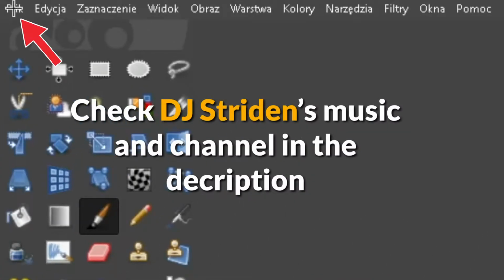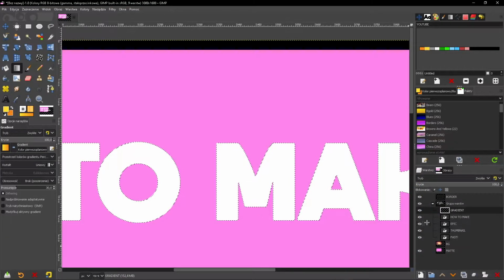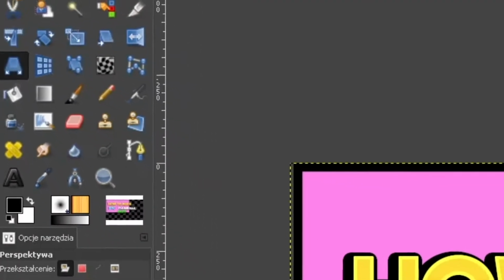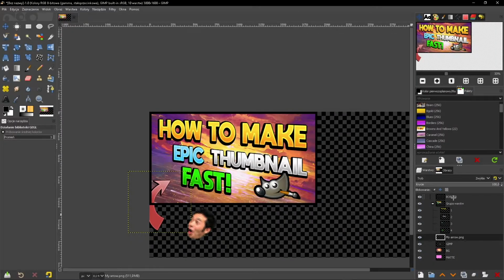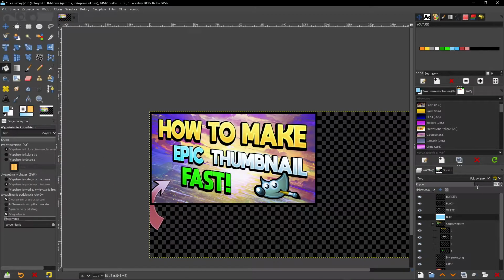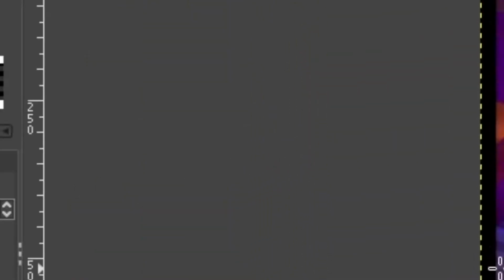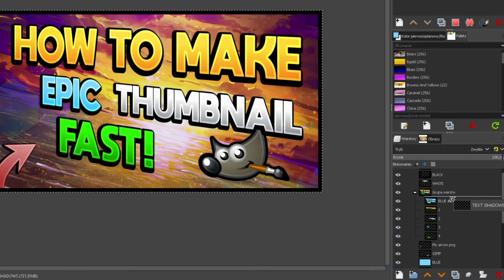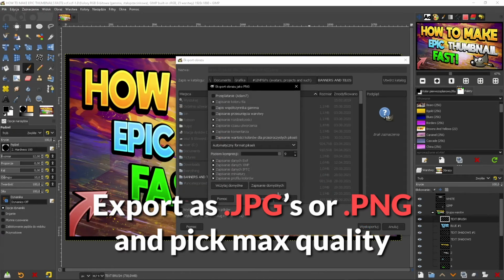HOW TO MAKE EPIC THUMBNAIL FAST! in GIMP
⬇️ CHECK DESCRIPTION FOR MORE INFO !!

🎥 HD 60FPS, How to create a cool looking title image quick with GNU Image Manipulation Program 2.10 | Jak zrobić fajnie wyglądającą miniaturkę szybko w GIMP

Video made for fun and informative purpose. Various images and memes have been used.